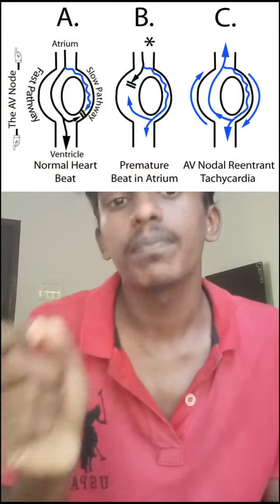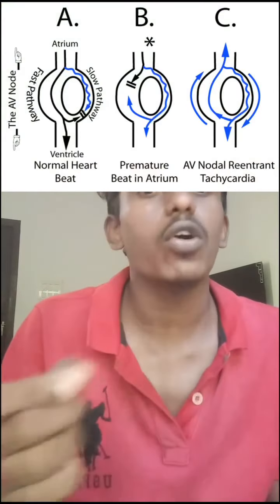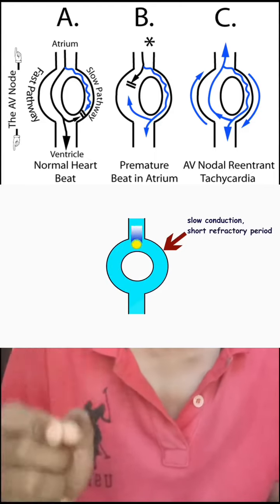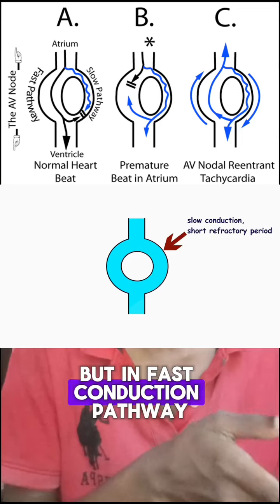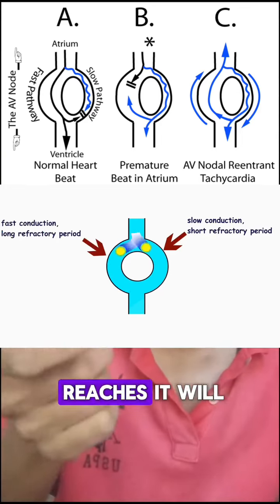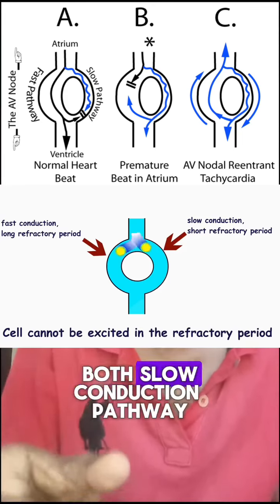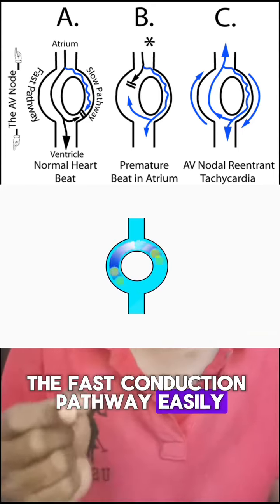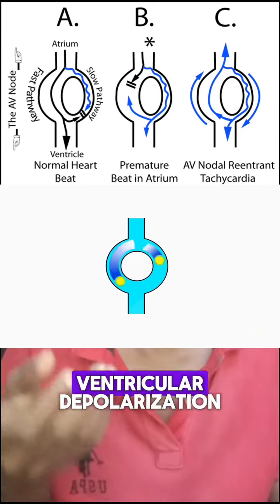ECG SERIES EP14